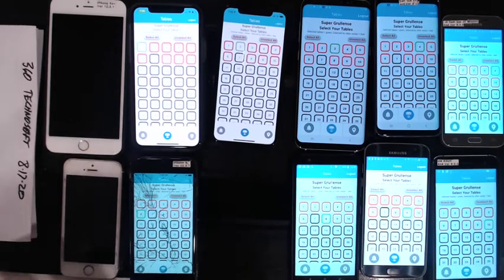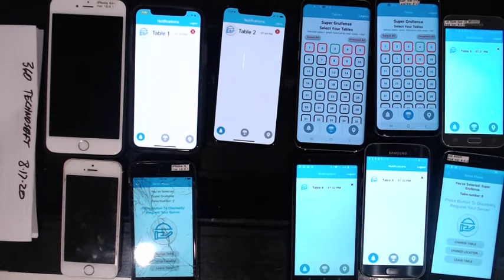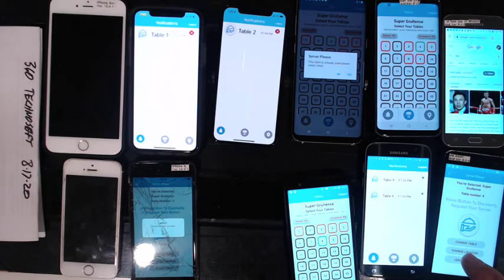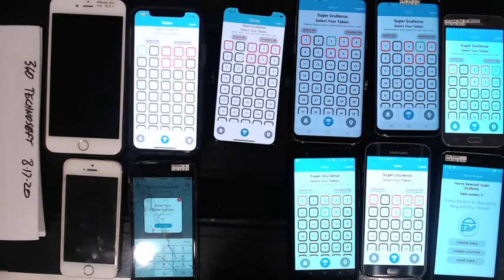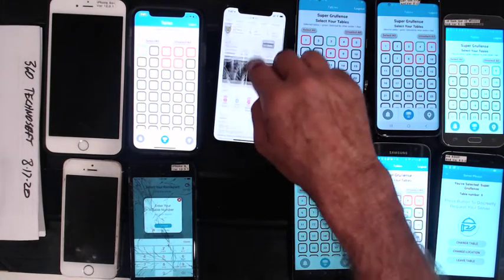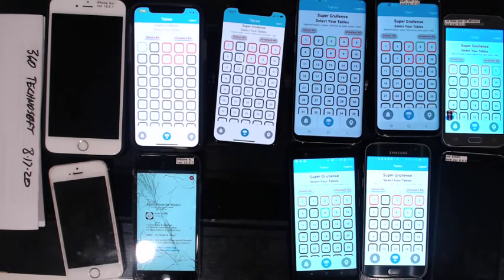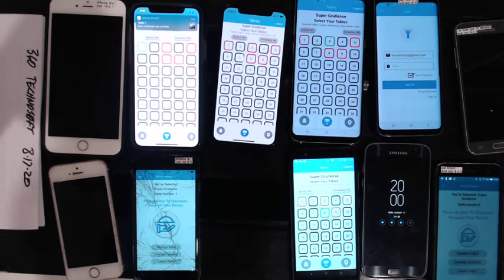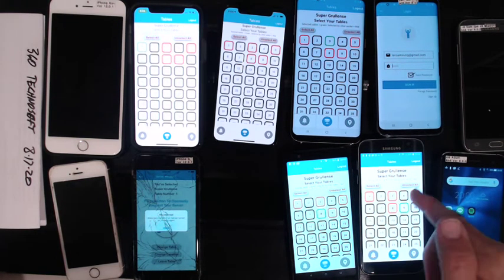ap test 8 17 360